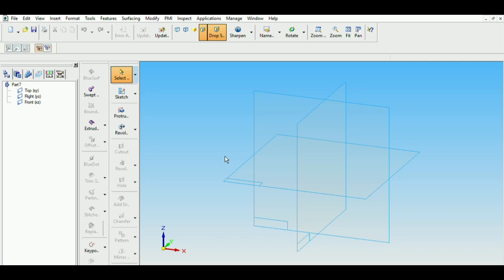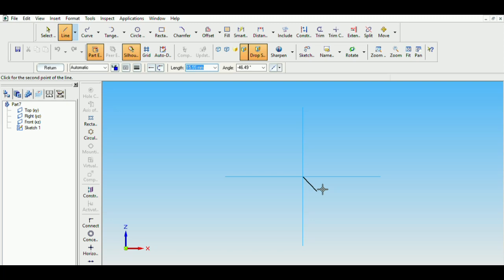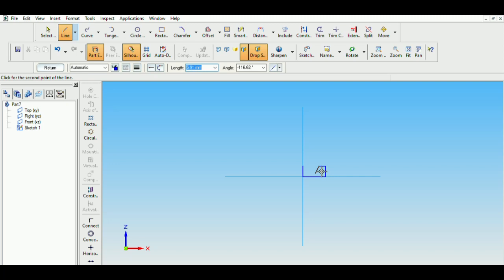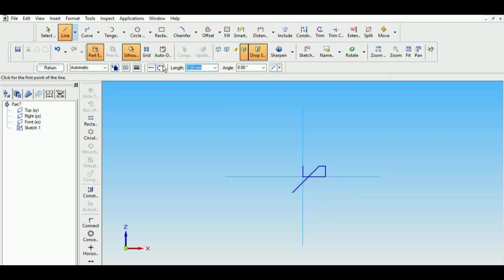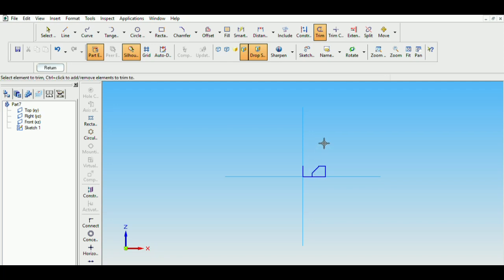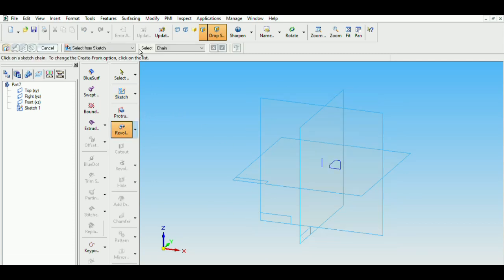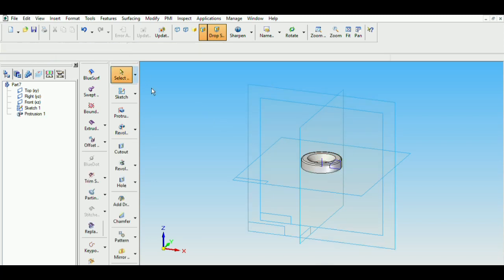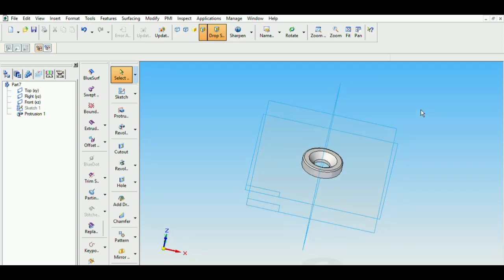Screw Jack Assembly | Part 5 | SOLID EDGE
Screw Jack Assembly - Creation of Part 5: Washer Special

Please do share your queries in the comments section below.